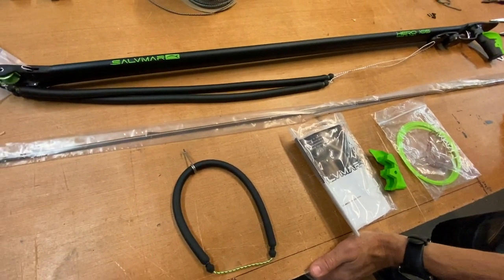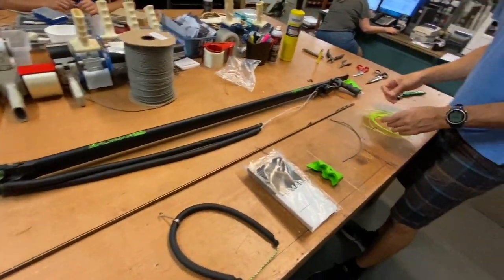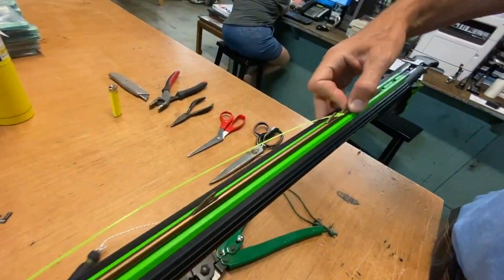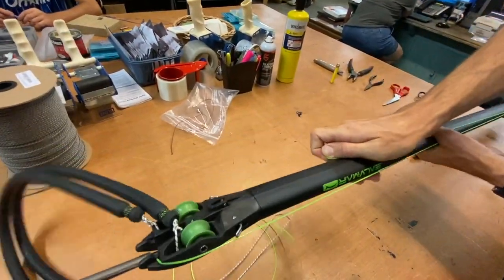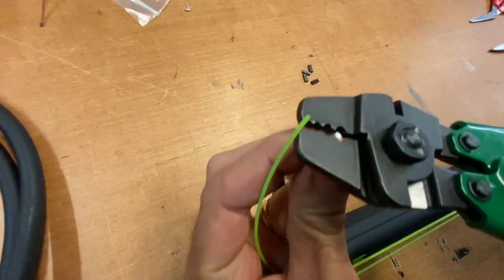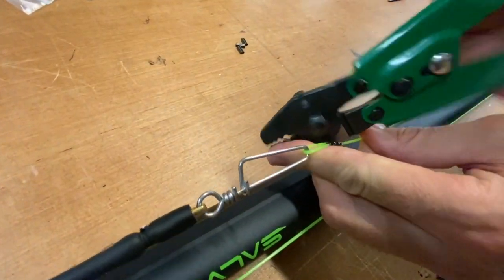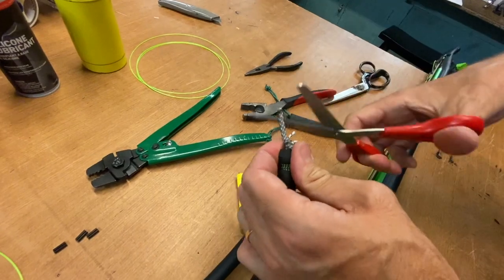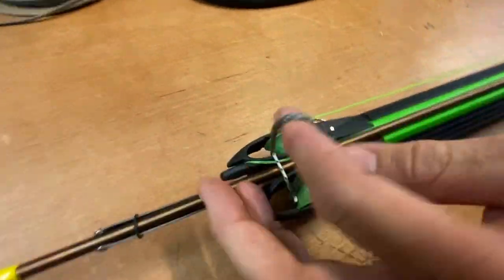Salivar Hero Roller Speargun Rigging How-To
Let Maverick America LLc's Mark Laboccetta walk you through the Salvimar Hero Roller and Salvimar Metal Roller setup. Mark takes the Salvimar Hero Roller and breaks it down to the tools needed to set it up, the correct monofilament line and crimpers and the extra accessories required to make this gun much more strait forward and easy to use.